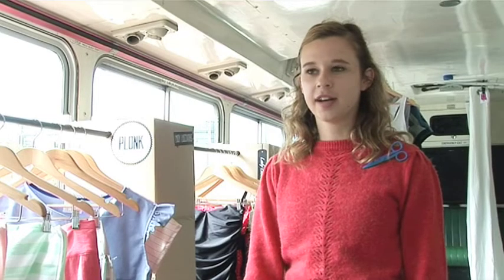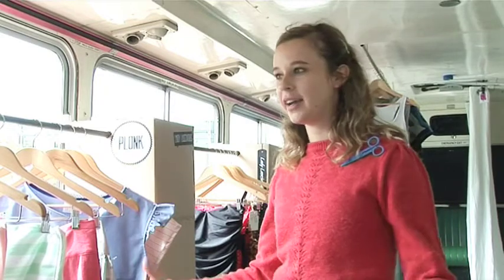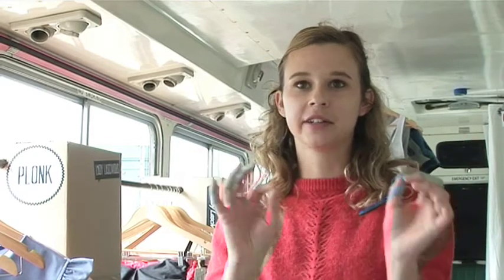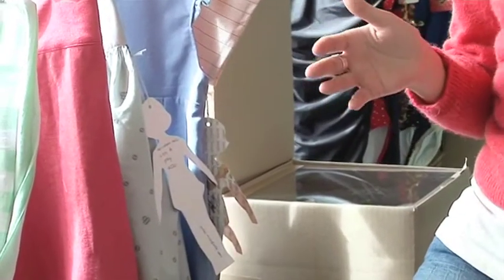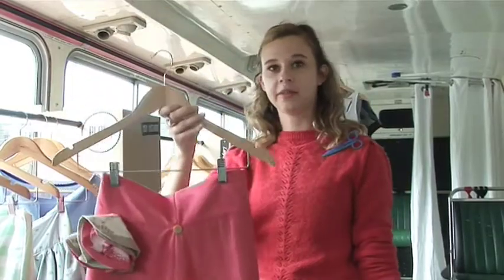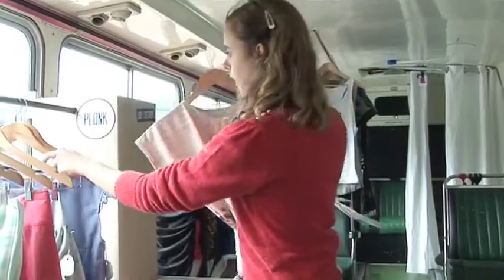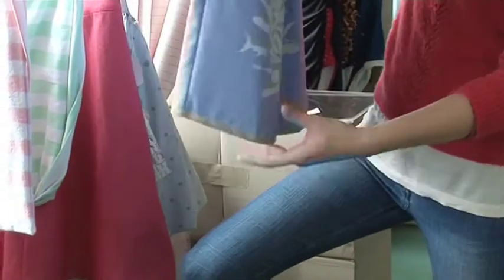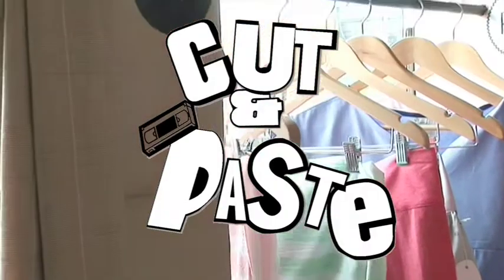POPSICLE! DESIGNERS // PLONK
Cut & Paste speaks with Tessa Moncrieff - the recent fashion and visual art graduate's unique personal narrative has woven its way through her latest collection for Plonk